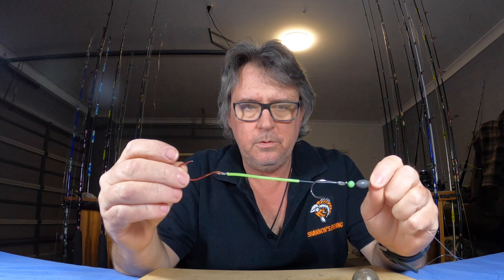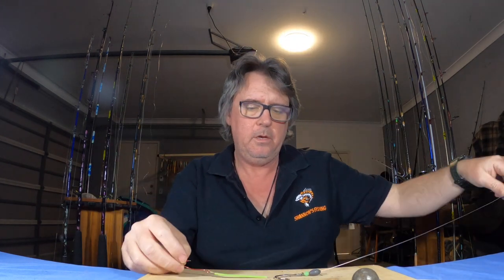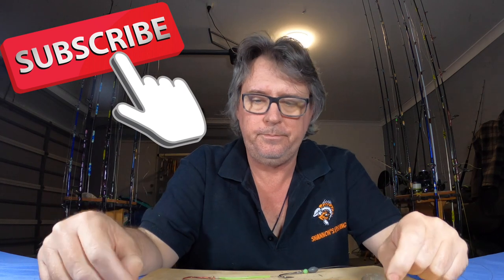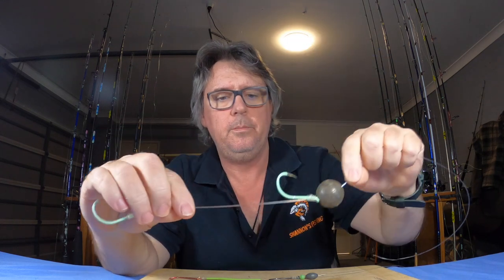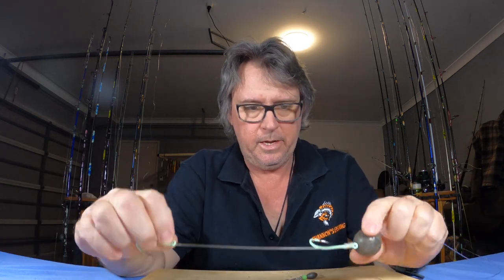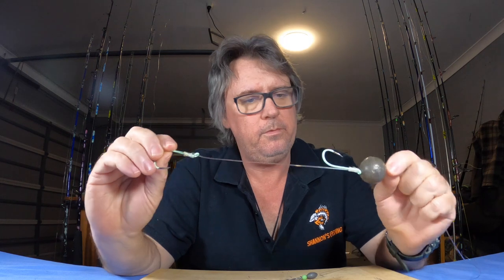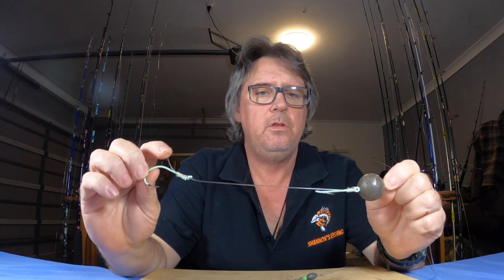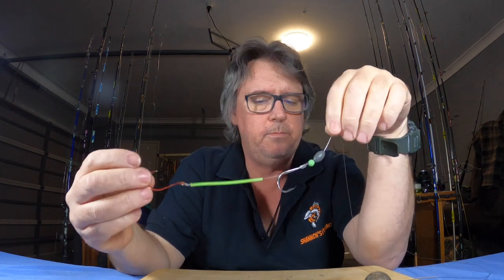My favourite offshore FISHING RIG.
This is my go to offshore fishing rig I use for a lot of different species. Fishing from the 16 fathom line to the shelf. It is a good all rounder.